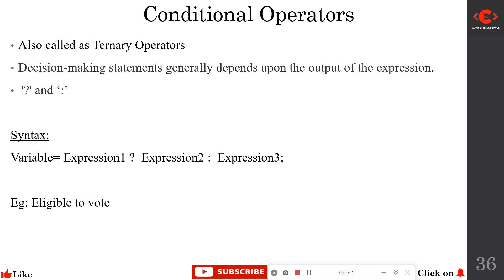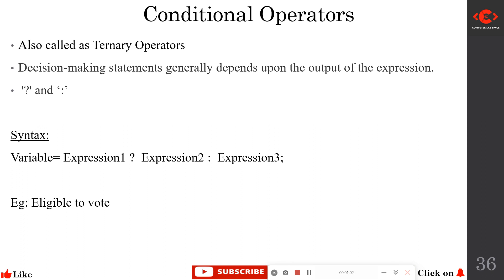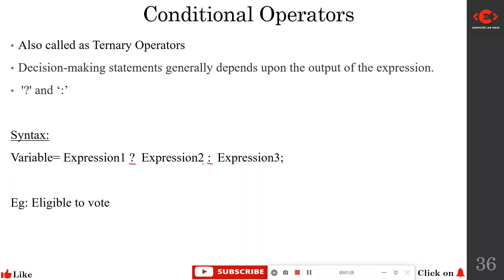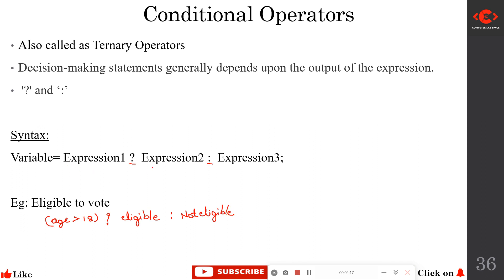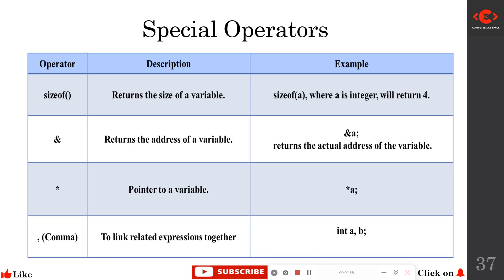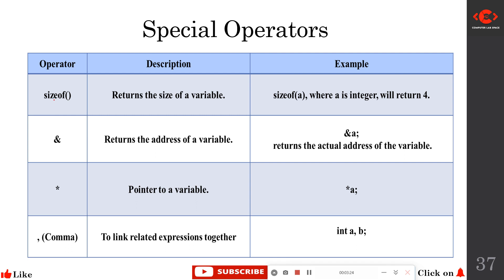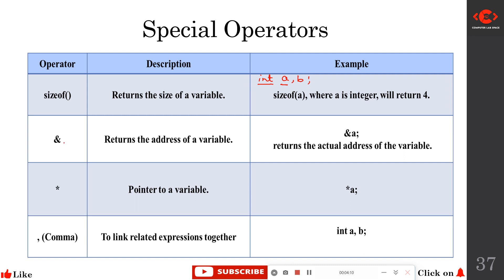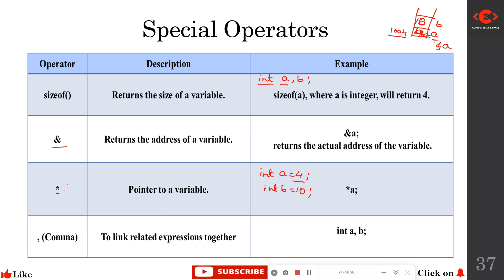#10 C Conditional & Special Operators || C Programming for beginners || C Programming Tutorial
This video talks about C Tokens - Operators which includes Conditional & Special Operators.

#6 | 21PSP23/13 | BPOPS103/203 | PSP|POP|C Programming|VTU|Tokens |String Character Coding Constants

c programming | c programming for beginners | c programming tutorial | c language